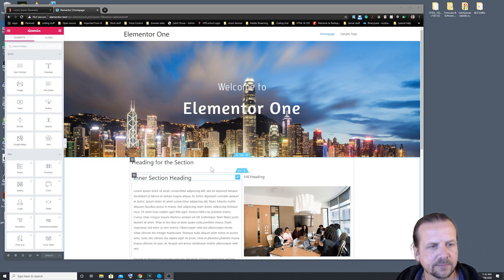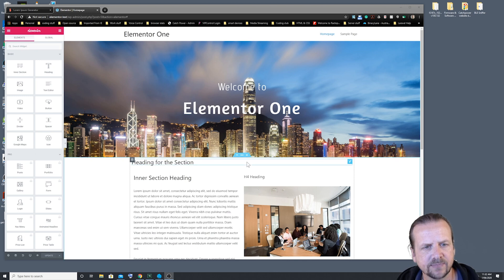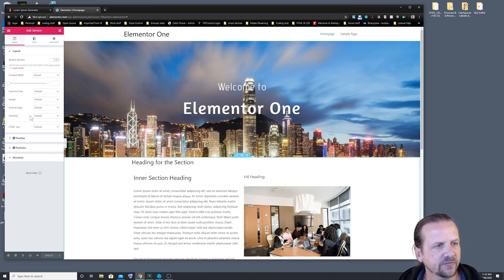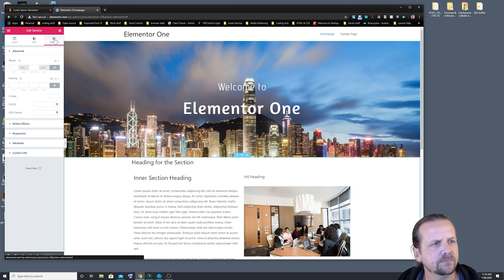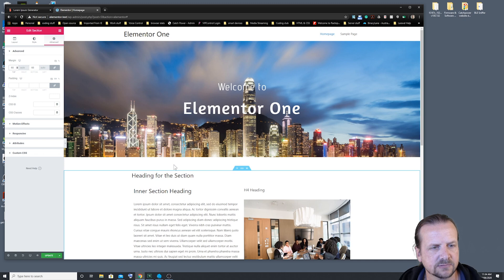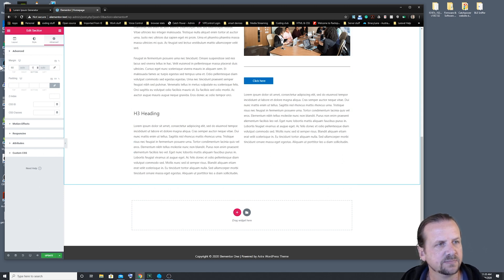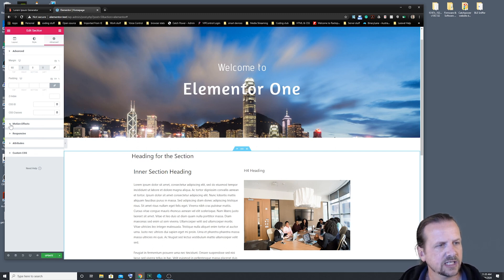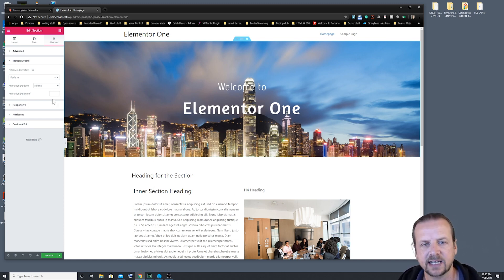Elementor Section Spacing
This will show you how to add spacing between your Elementor sections.